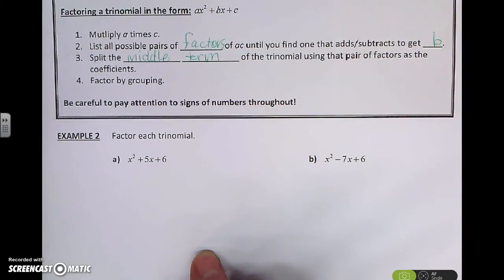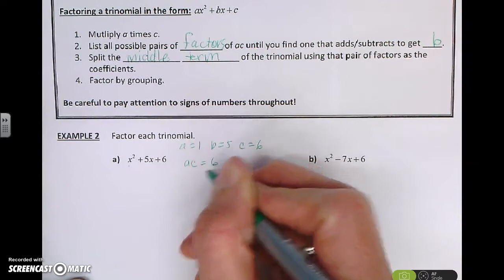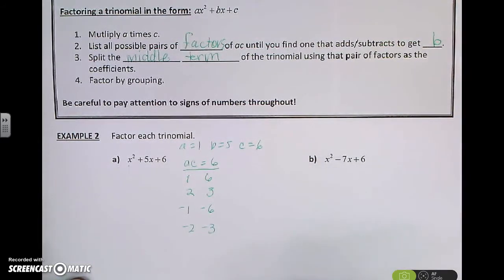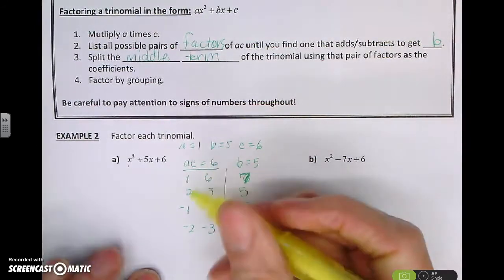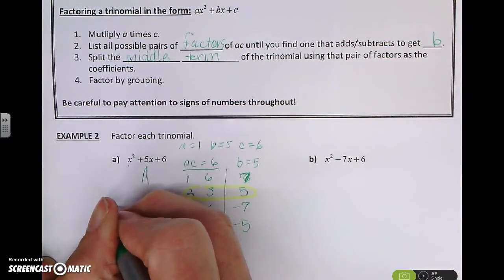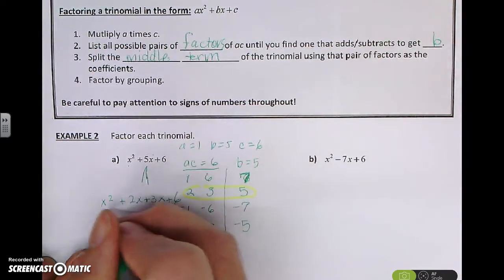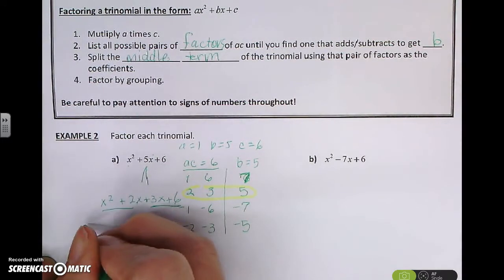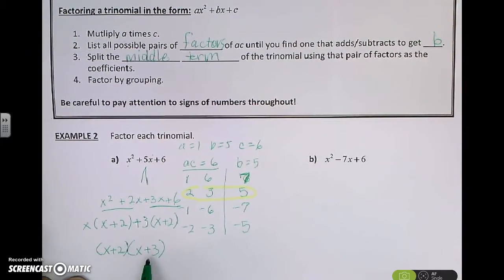A1 8 C example 2a